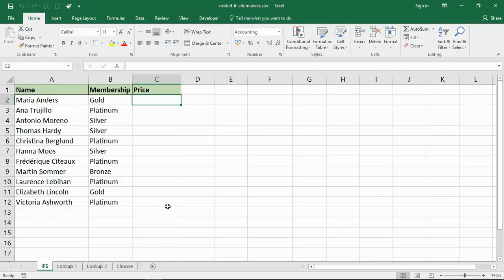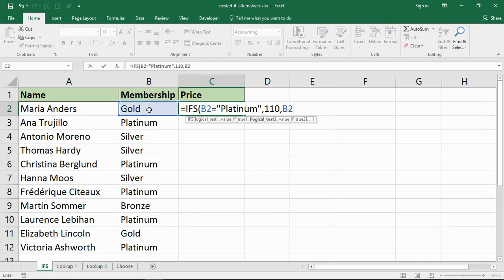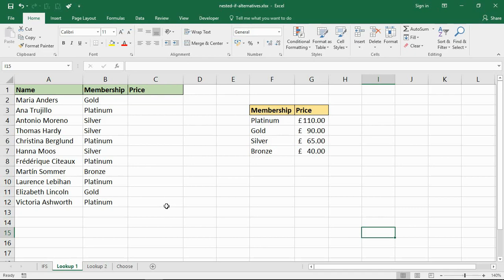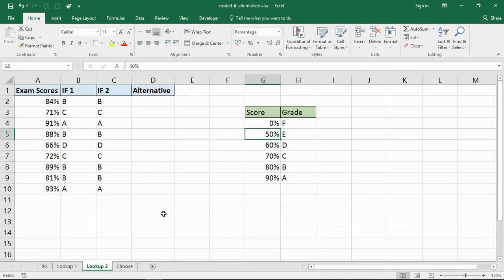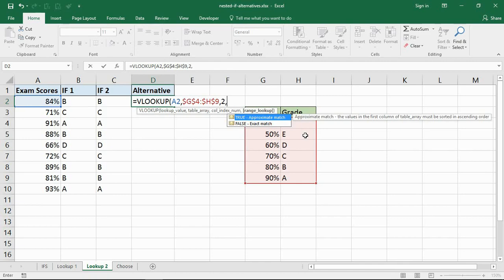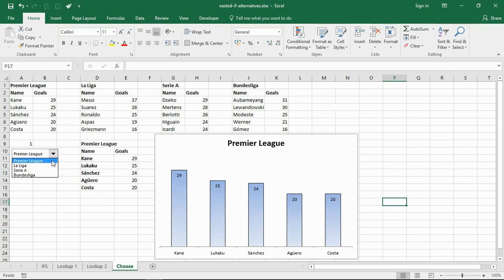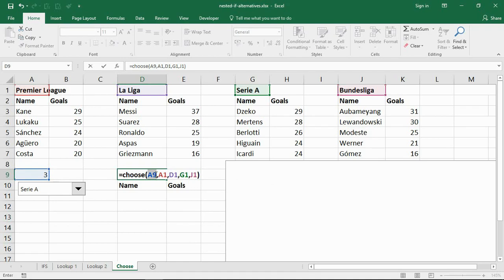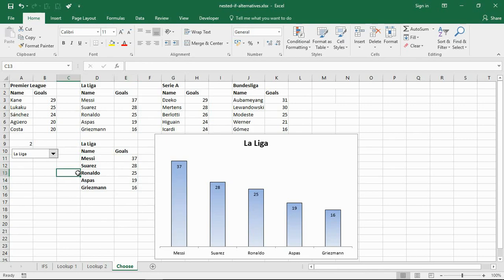4 Fantastic Alternatives to Nested IF Formulas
In this video, we look at 4 fantastic alternatives to nested IF formulas in Excel.

Nested IF formulas are very useful, but they can also be long, messy and convoluted. This video uncovers 4 more effective formulas.

Master more than 150 of the best functions in Excel

This video covers the IFS function, lookups and also the relatively unknown CHOOSE function. A demonstration is given of each with comparisons to the nested IF alternative.